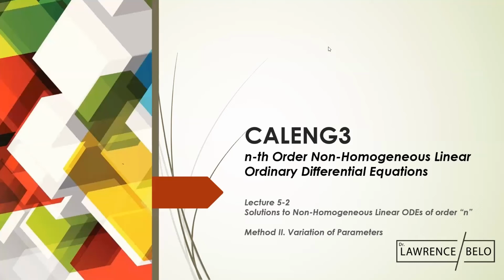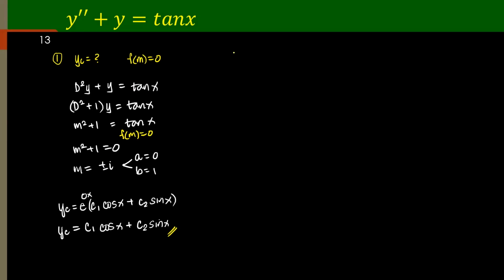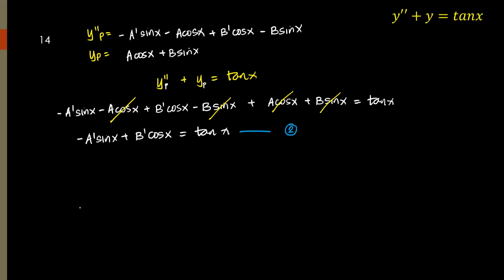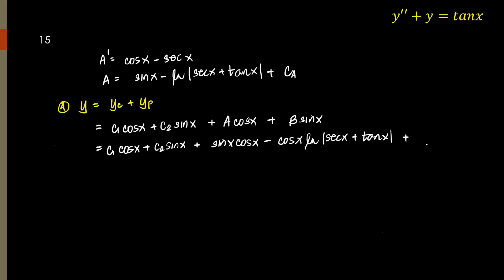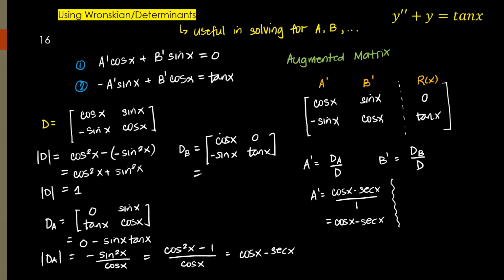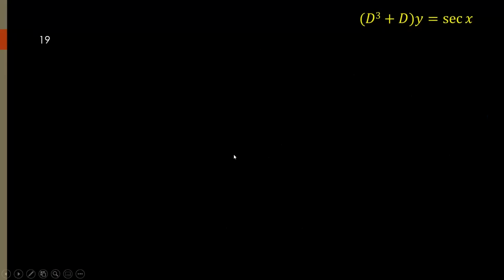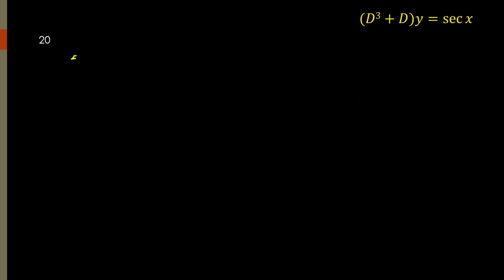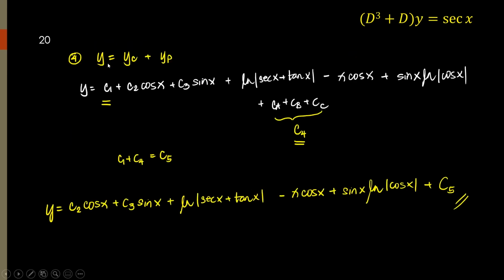Variation of Parameters (Lecture 5.2) - Differential Equations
Solving n-th Order Non-Homogeneous Linear Ordinary Differential Equations Using the Method of Variation of Parameters
0:00 Introduction and Concepts
2:11 Method of Variation of Parameters Fundamentals
4:30 Example # 1
22:29 The Wronskian Determinant
29:46 Example # 2